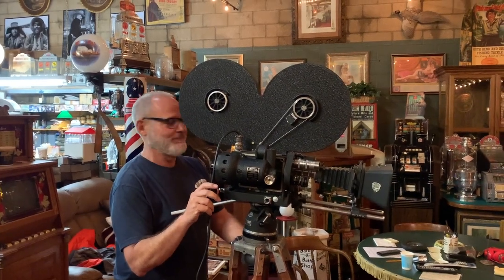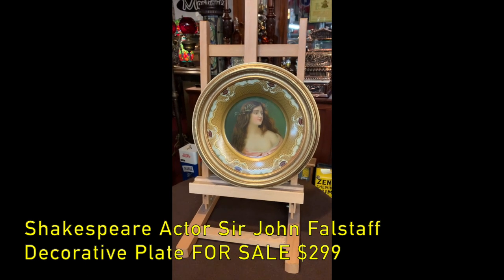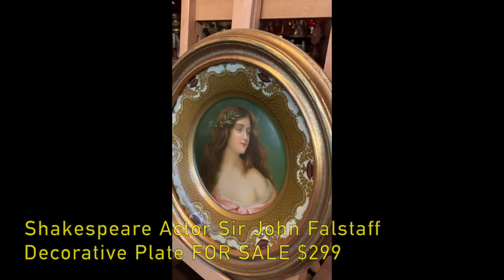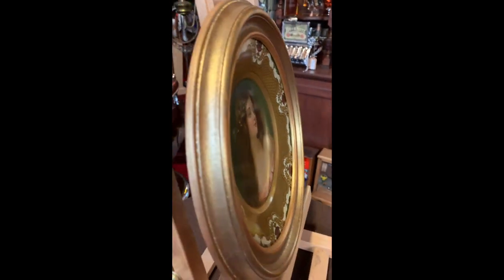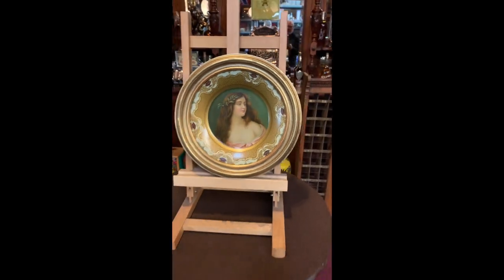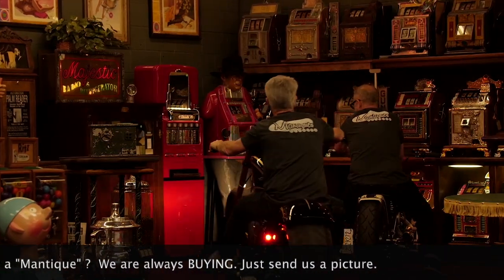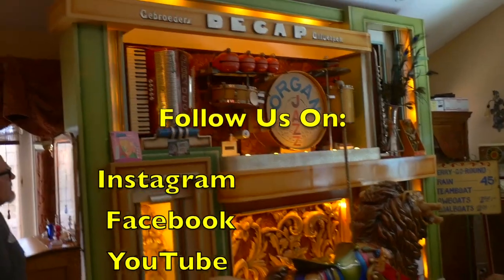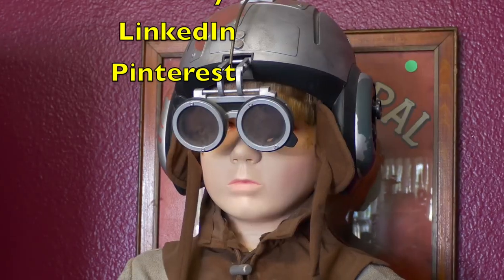HEIM Brewery of East St Louis Illinois Decorative Art Plate FOR SALE $299